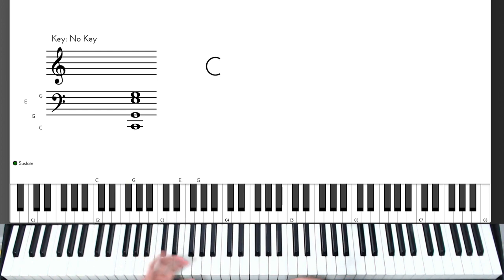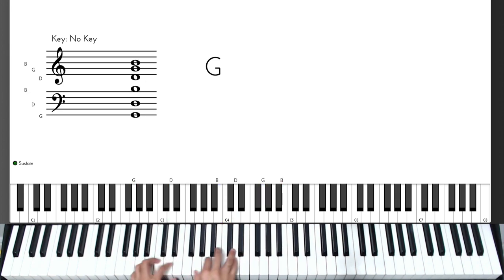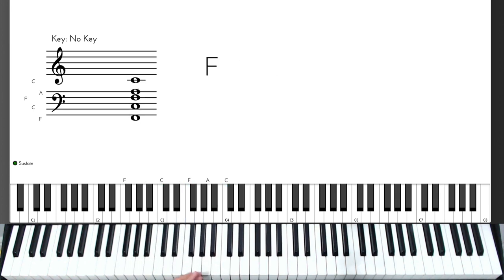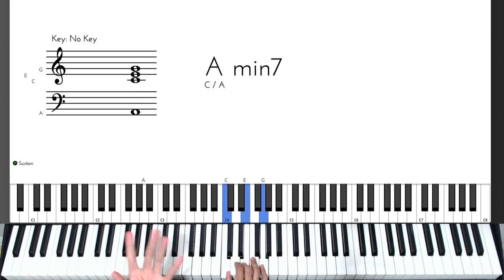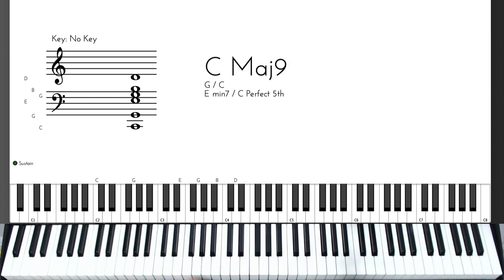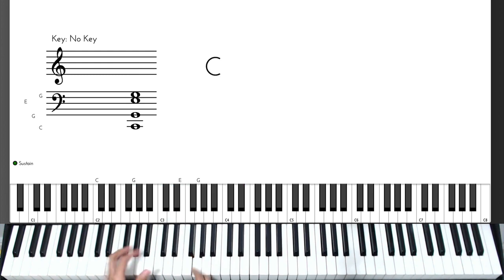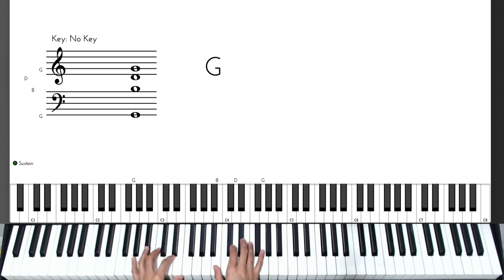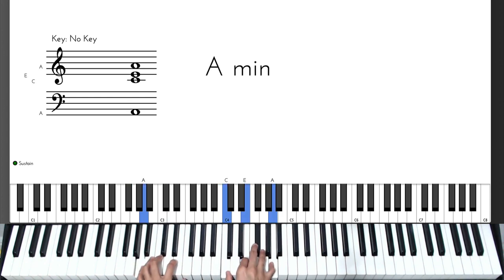3 Tips To Sound Better On The Piano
In this piano tutorial, we learn 3 tips that will help us improve the way we sound when playing the piano. The tips involve grace notes, left hand arpeggios, and the pentatonic scale for easy improvisation.

1. 🎹 Gospel Jazz Progressions Course